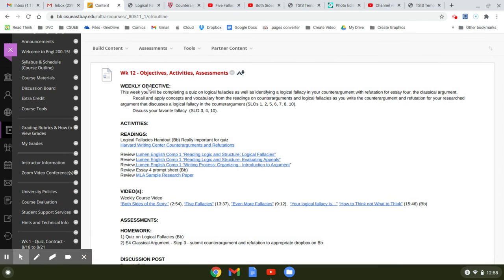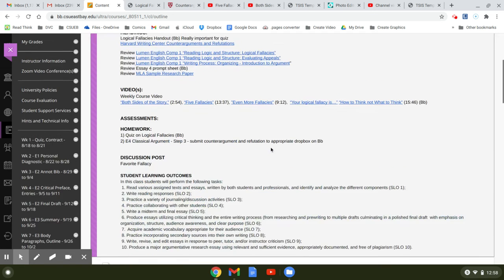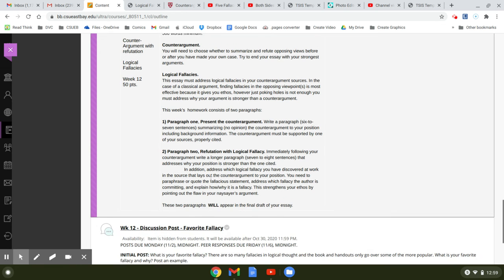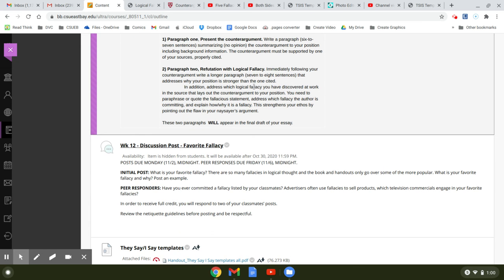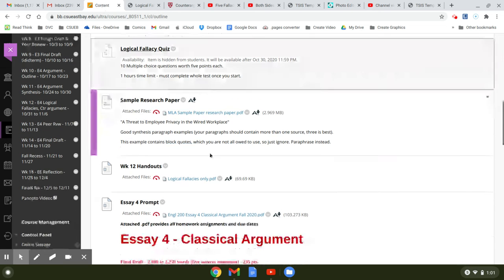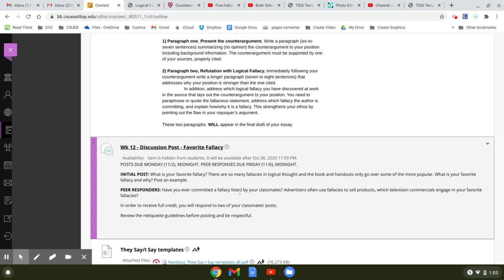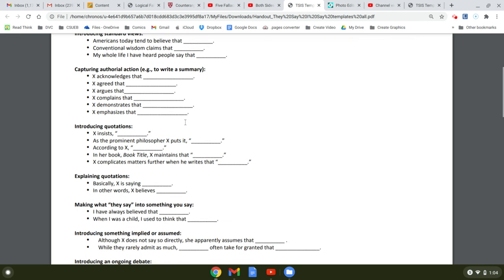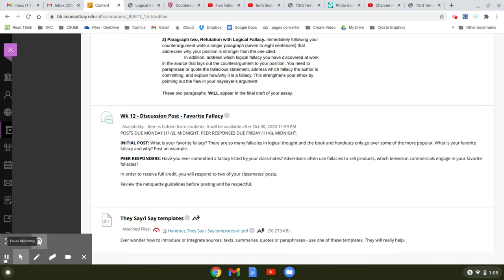Engl 200 Wk 12 Fall 2020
This week's video addresses the classical argument counterargument and refutation as well as logical fallacies.